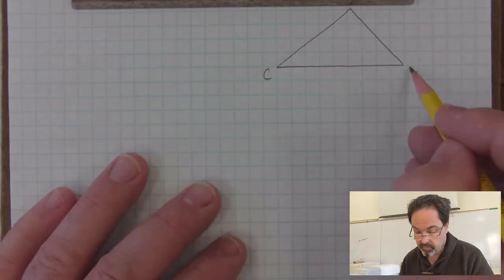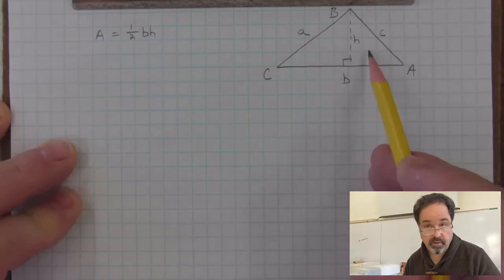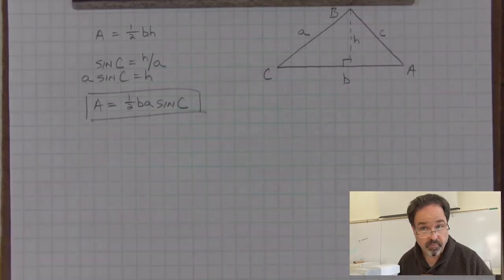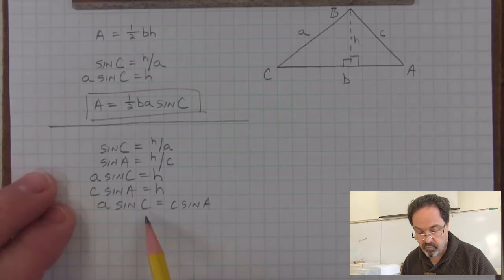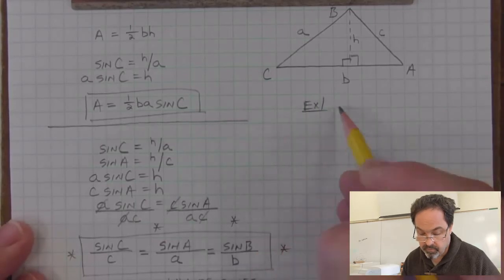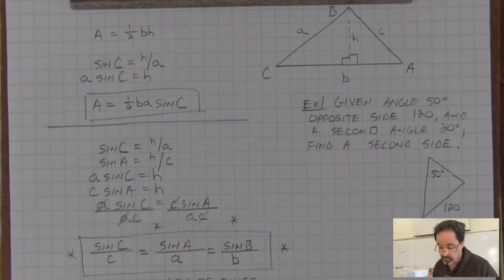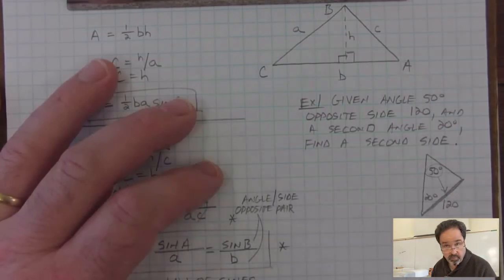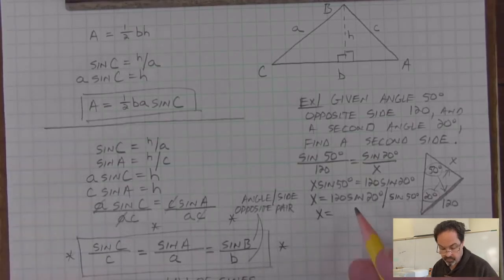VLSos Law of Sines